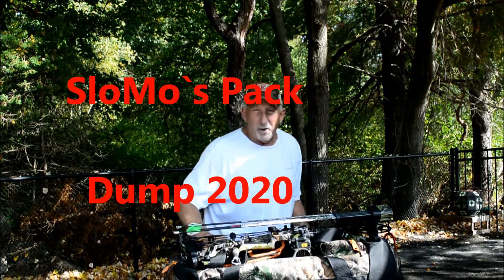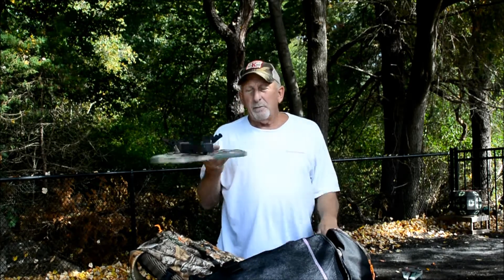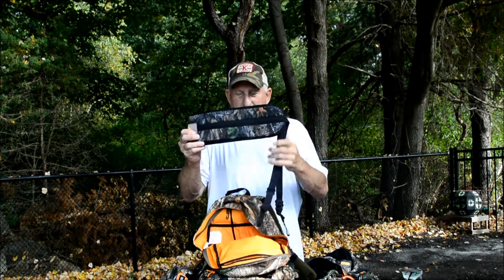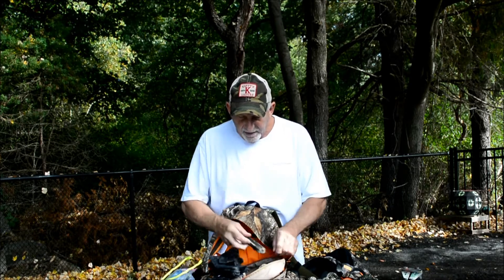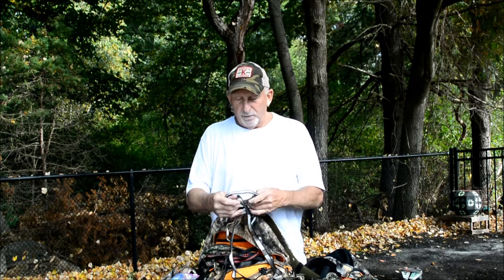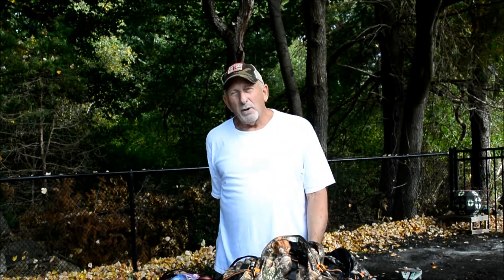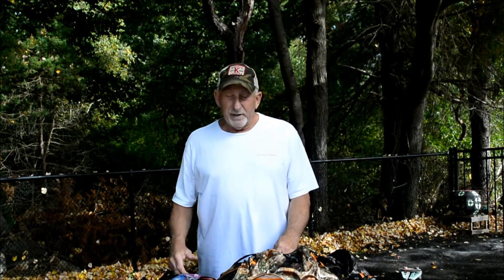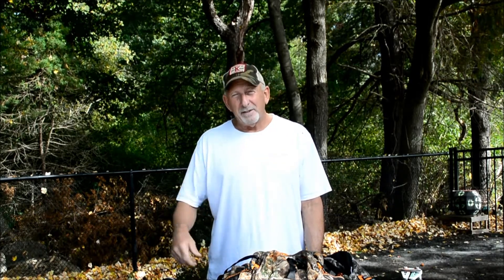SloMo`s Pack dump 2020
This is exactly what I bring and how I store it. All the items I use and how I keep them ready to hunt and scent free.